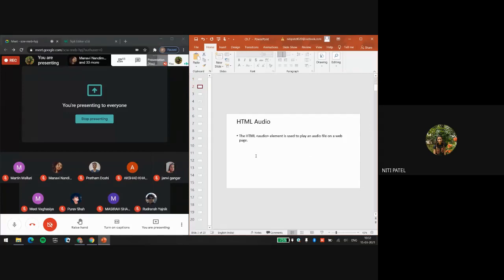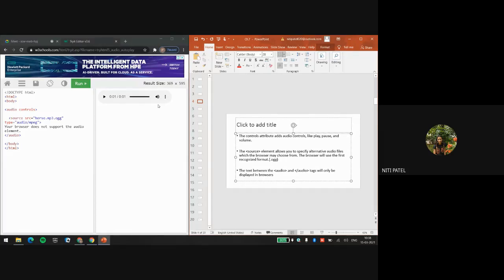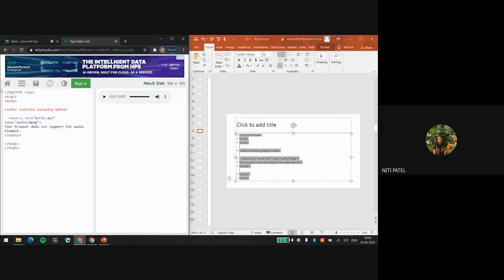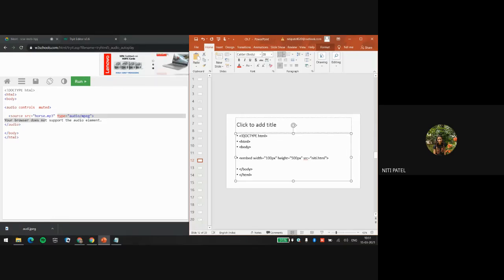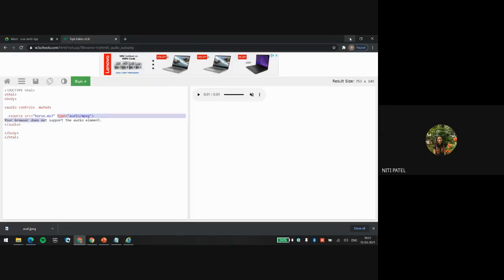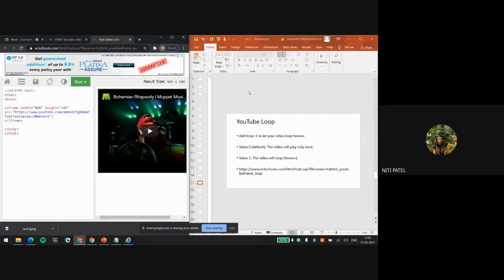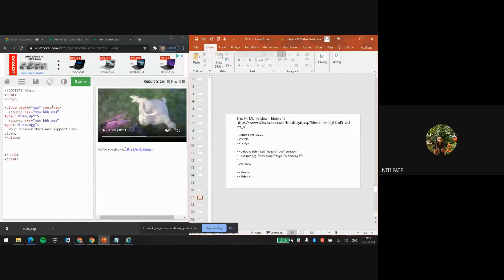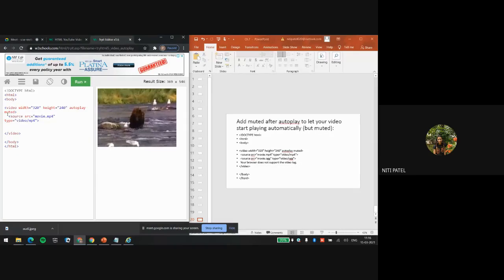Ch.7 Adding Audio and Video in HTML-Part 1